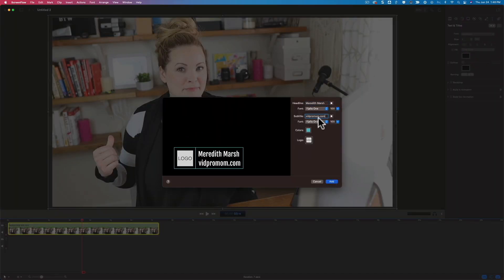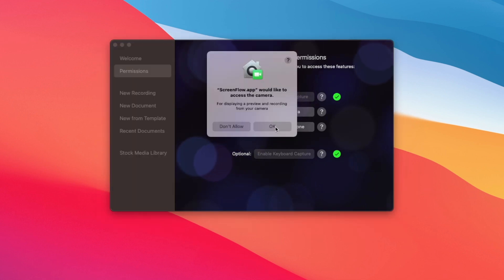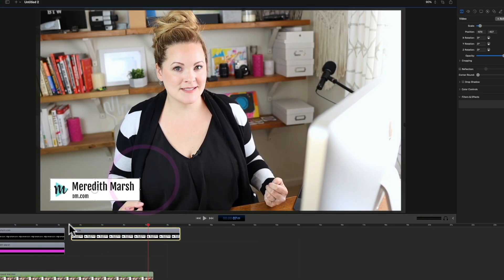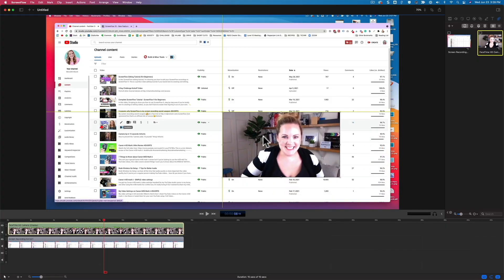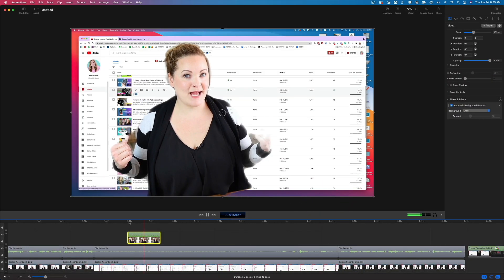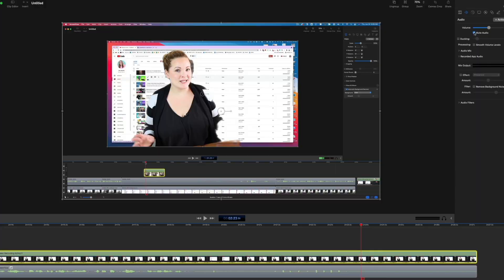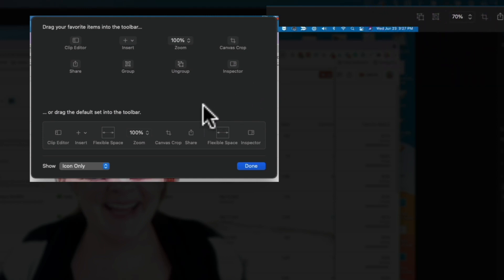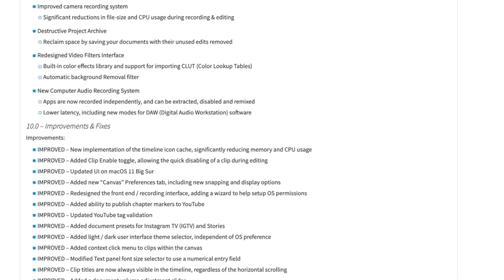ScreenFlow 10 - New Features for 2021!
ScreenFlow 10 - it’s here! With increased performance, animated titles, background removal and so much more. In this video, I'll highlight the features with the biggest impact and give you my thoughts on whether it's worth the upgrade. You may already know that ScreenFlow is my screen recording secret weapon, and these new features are going to save us some time while creating screencast videos for YouTube.

00:00:00 ScreenFlow 10 - New Features for 2021
00:00:46 Record Multiple Cameras, Screens, Mics in ScreenFlow 10
00:01:19 Animated Titles in ScreenFlow 10
00:01:45 ScreenFlow 10 Free Trial
00:02:17 Remove Background in ScreenFlow 10
00:03:25 Mute Notification Sounds in ScreenFlow 10
00:03:57 Customize Toolbar in ScreenFlow 10
00:04:21 Should you upgrade to ScreenFlow 10?

👀 ABOUT ME